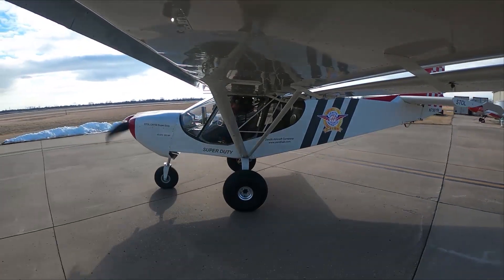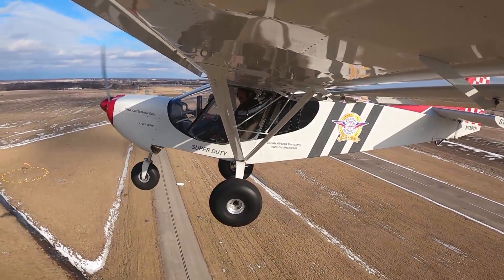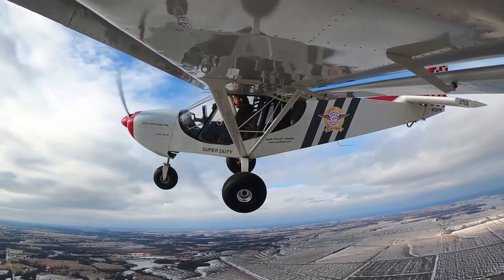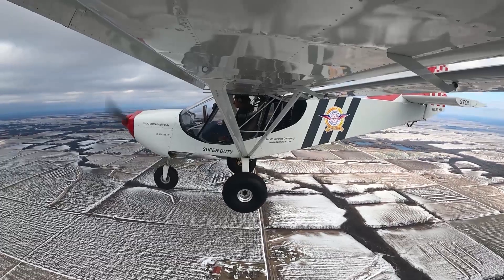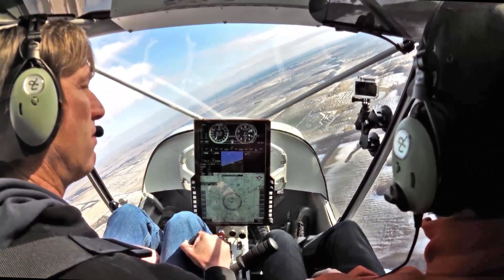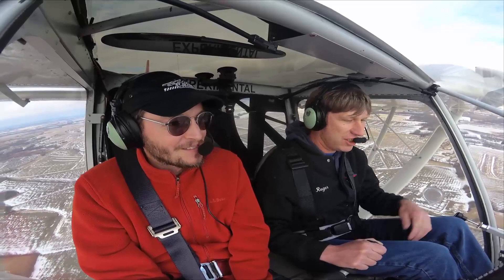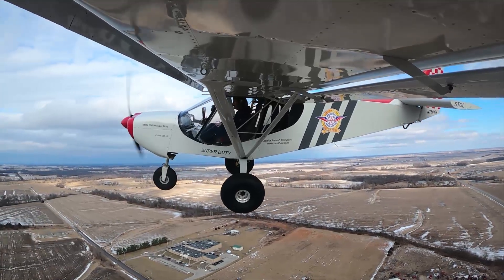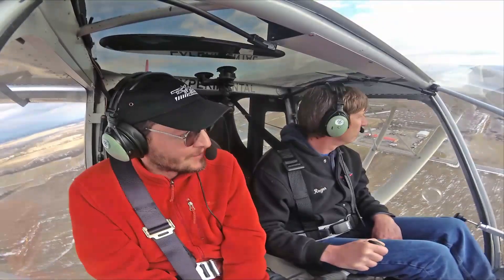Demo Flight in the Zenith STOL CH 750 Super Duty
Jon Humberd (of "Super 701" fame) goes flying in the Zenith STOL CH 750 Super Duty with Roger Dubbert from the Zenith Aircraft kit factory, comparing the bigger CH750SD model to his STOL CH 701.
The STOL CH 750 Super Duty is the utility model of the very popular high wing CH 750 series by legendary designer Chris Heintz. The aircraft features a higher gross weight (for more load carrying capability), more power, and even the addition of a rear jump seat! The latest Zenith Aircraft model, the kit is the most advanced kit offered by Zenith (the number one producer of light sport aircraft in the United States), with extensive use of match-drilled final hole size technology throughout, making it easier and quicker to build.